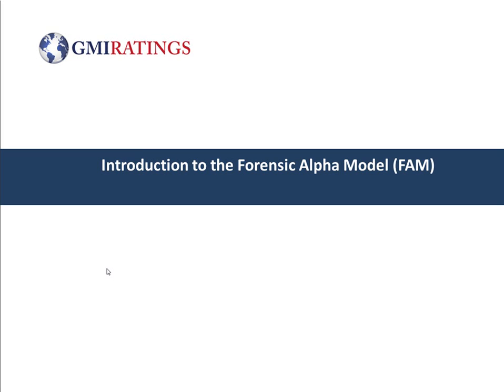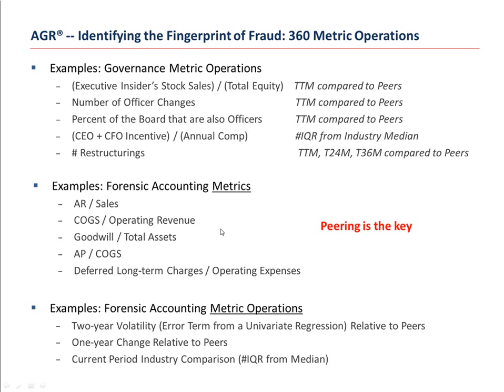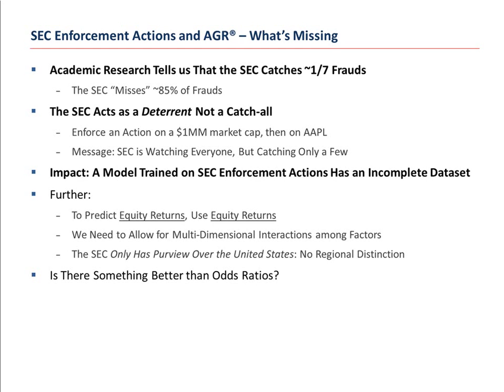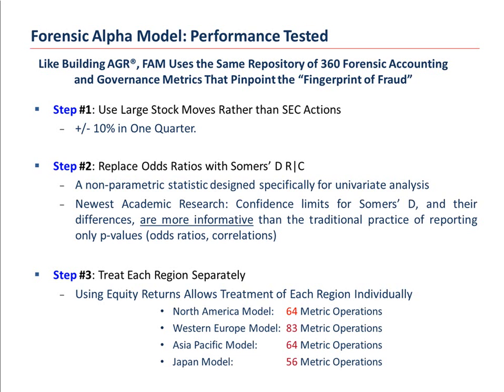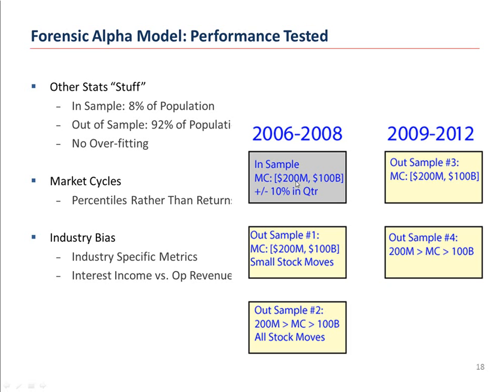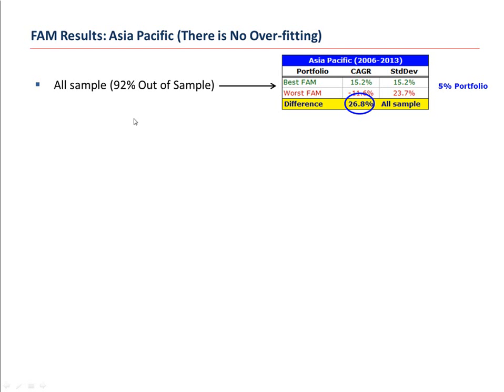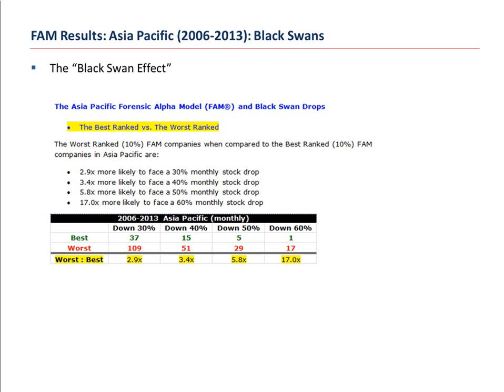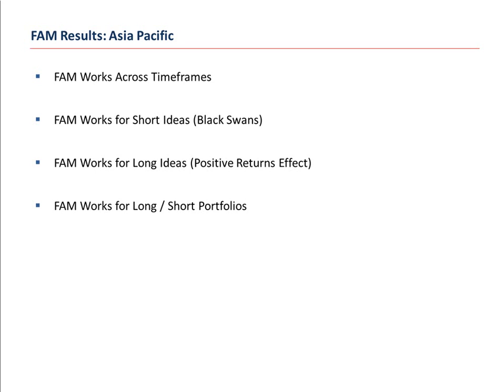Forensic Alpha Model (FAM) - Asia Pacific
Speaking to the Certified Fraud Examiners' 2013 Global Fraud Conference, former Enron CFO Andrew Fastow said, "In my opinion, the problem today is 10 times worse than it was when Enron had its implosion in what was called the era of corporate fraud,   The things that Enron did, and that I did, are being done today. In many cases, they're being done in such a manner that makes me blush, and I was the CFO of Enron."

More than 14% of public companies engage in fraudulent accounting. On average, these misleading practices reduce enterprise values by 22%.   Based on extensive research on the "Fingerprints of Fraud", empirically validated forensic algorithms can help investors protect and boost portfolio performance.

GMI Ratings' Forensic Alpha Model uses forensic analysis to improve risk-adjusted returns of equity and fixed-income investment portfolios.

Led by Ophir Gottlieb, Managing Director of Quantitative Research, this introduction covers::

* The latest research on the economic impact of fraudulent and aggressive accounting
* The performance of GMI Ratings' Forensic Alpha Model (FAM) in improving portfolio returns and minimizing volatility.